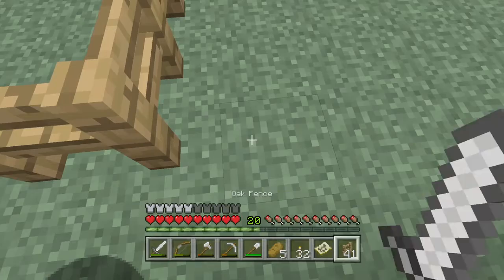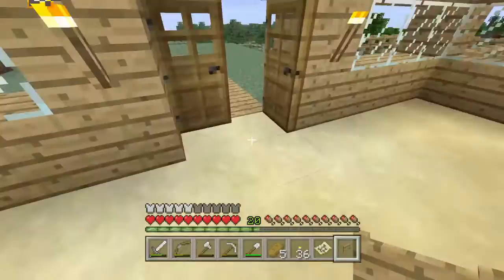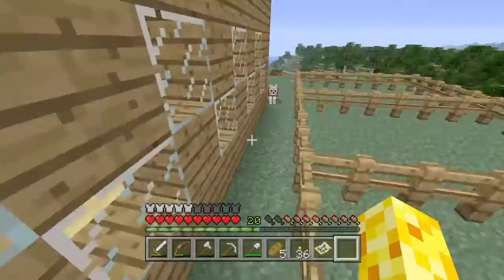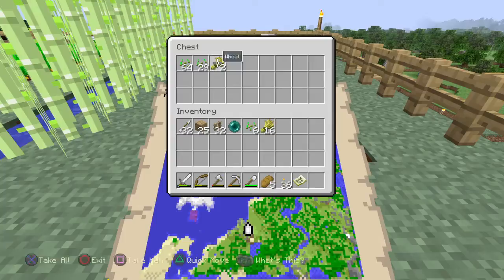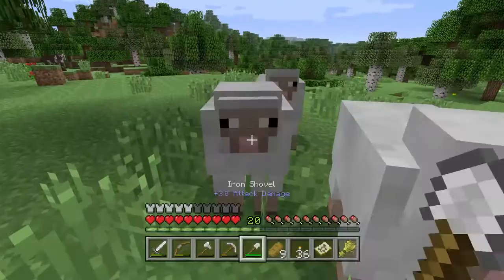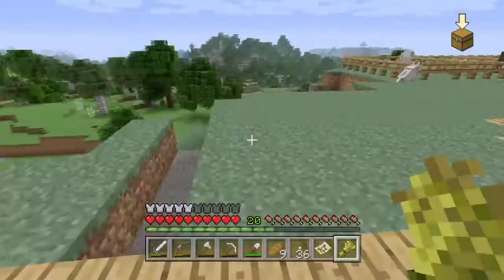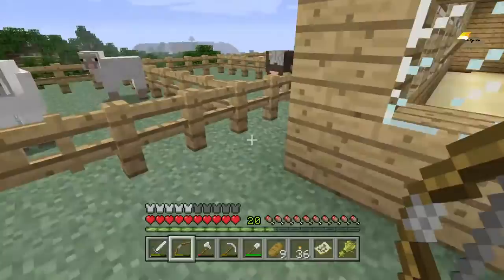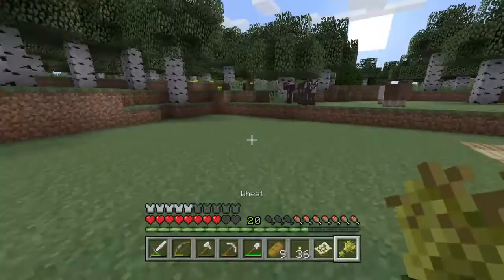Minecraft PlayStation 4 (6) Animals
In this video I make a farm.